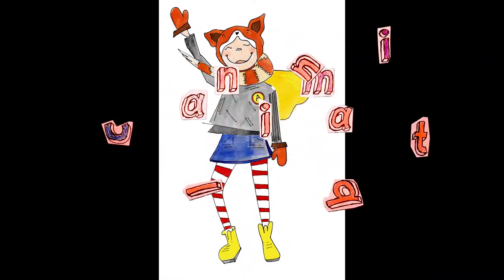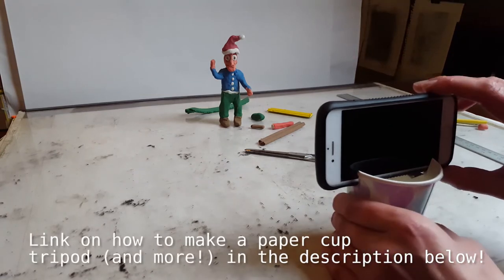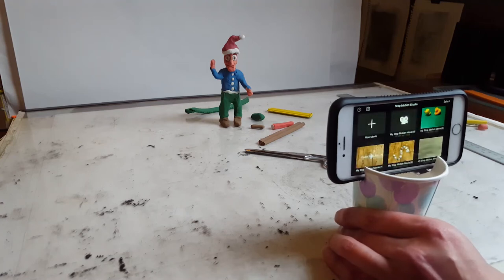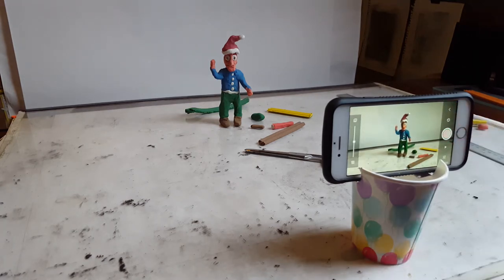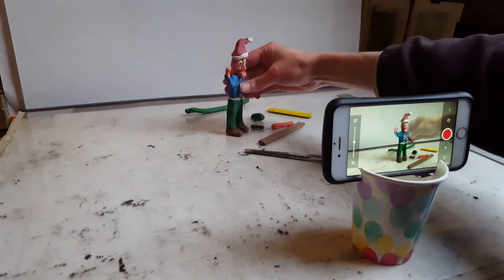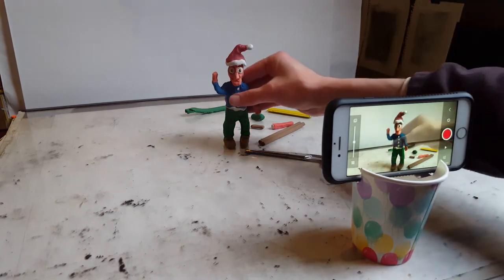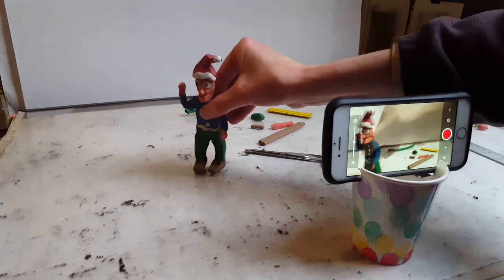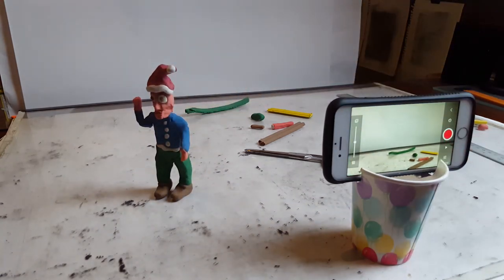Stop Motion Studio intro with plasticine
How to make a cardboard or paper cup tripod